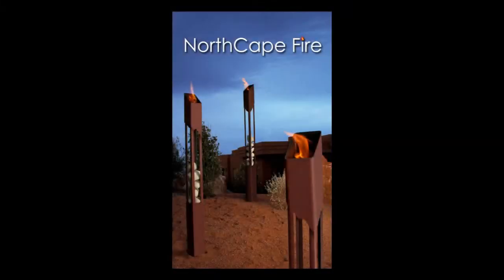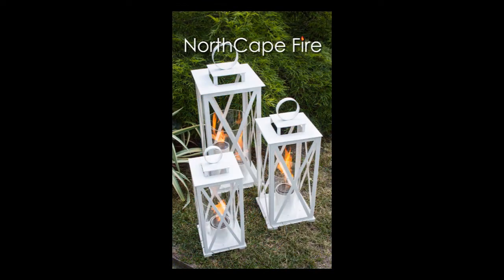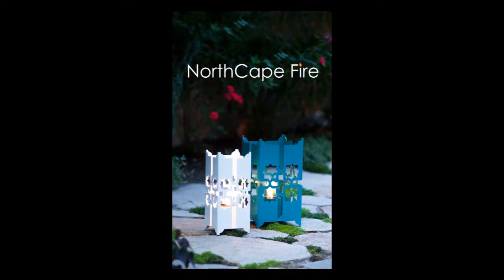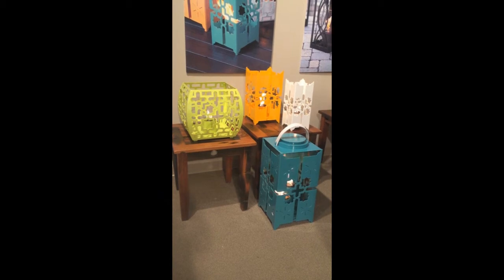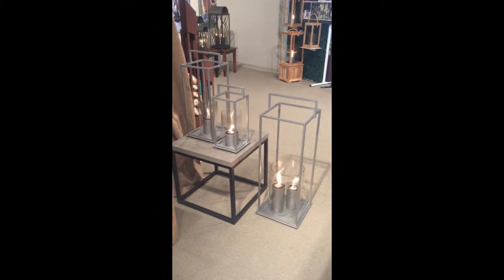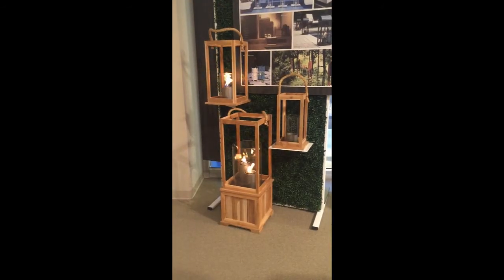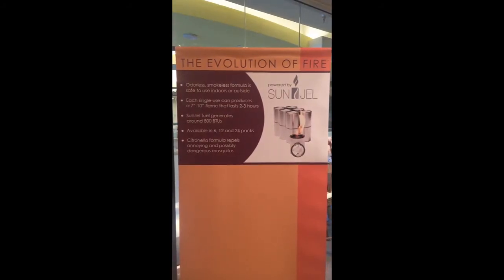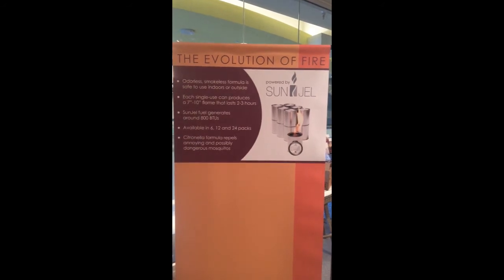NorthCape Fire Training 02082017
A brief introduction to our NorthCape Fire family of products